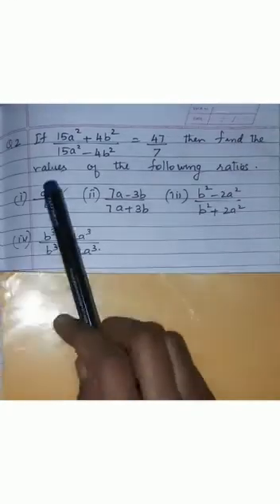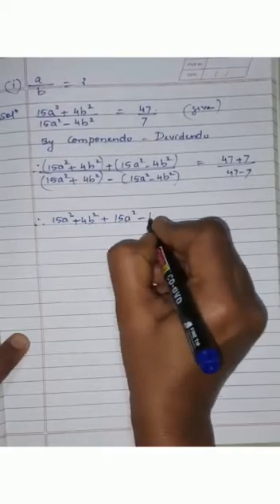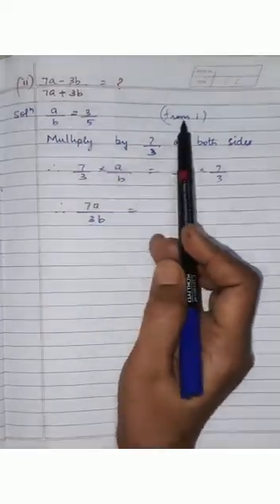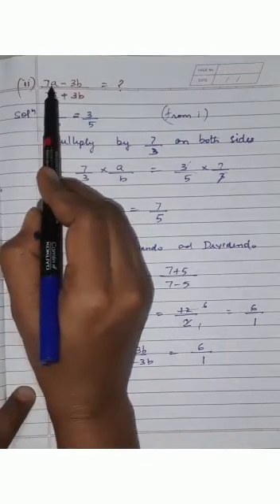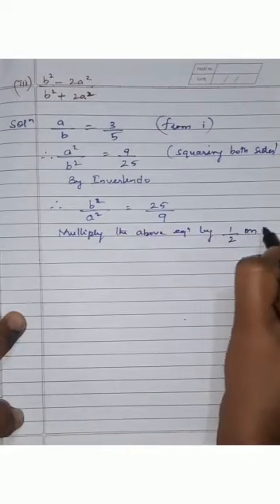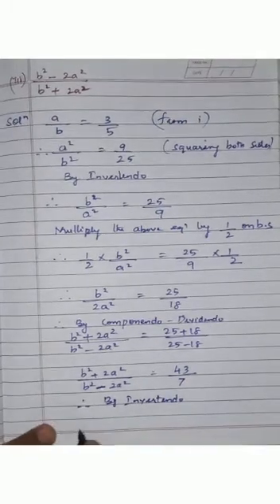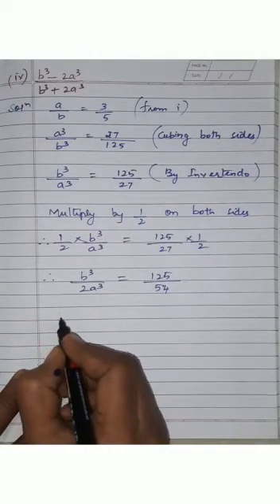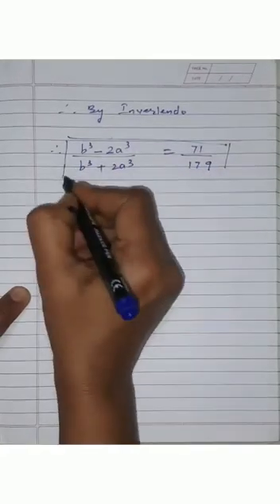Std 9th, Maths , L 4, Ratio and Proportion, Practice set 4.3 ( Part 8)